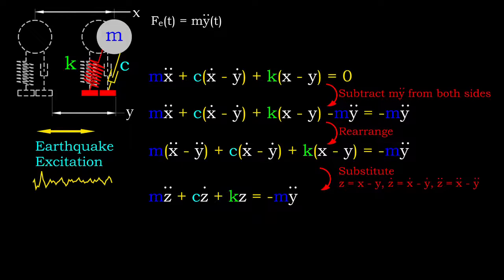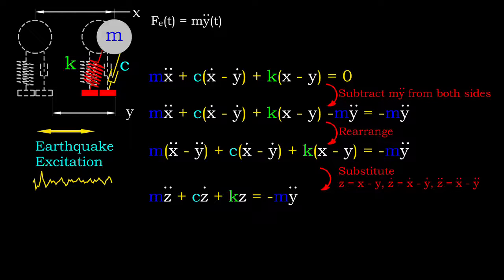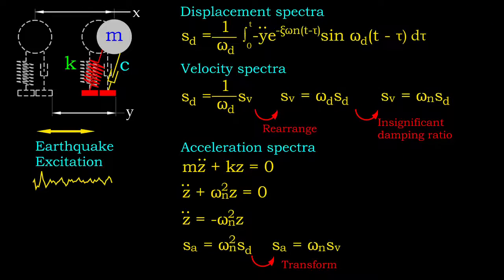Earthquake Excitation for SDOF System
When analysing a system’s response under earthquake excitation, we often make use of the ground acceleration data recorded from previous seismic event. The dynamic response of a damped SDOF system under such loading can be determined by using Duhamel’s integral.
When conducting structural design for building susceptible to earthquake excitation, peak design values are often used. Other than using the Duhamel’s integral, response spectra for certain seismic event may be developed, and from here the design values can be determined. After knowing the peak ground displacement, base shear acting on the structure may be calculated.
Thumbnail credit:
Photo by Sanej Prasad Suwal from Pexels